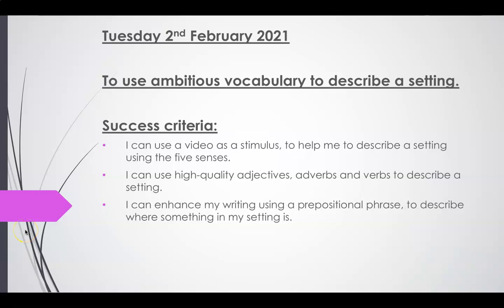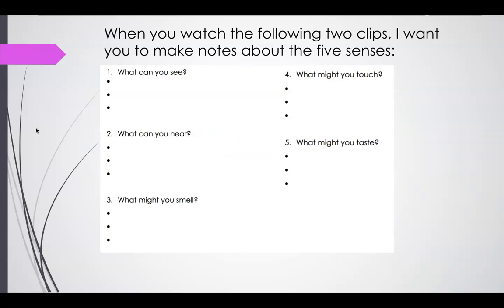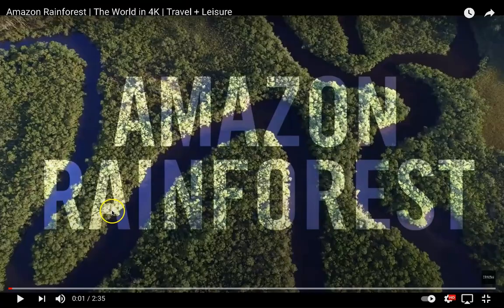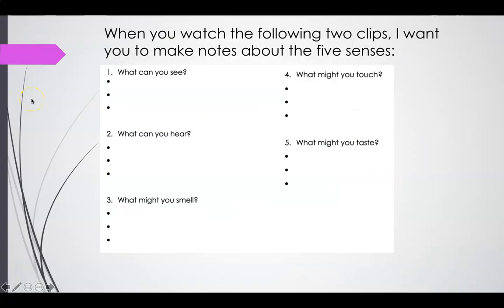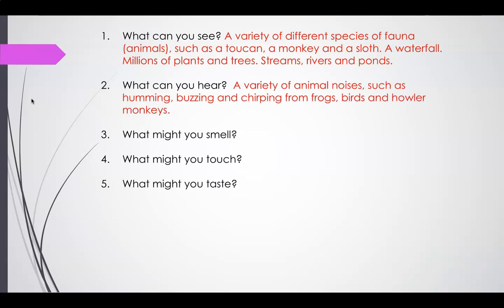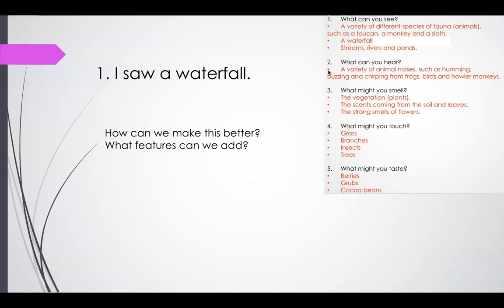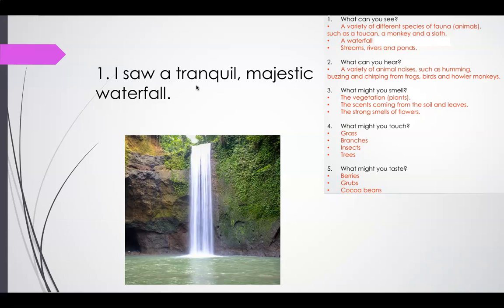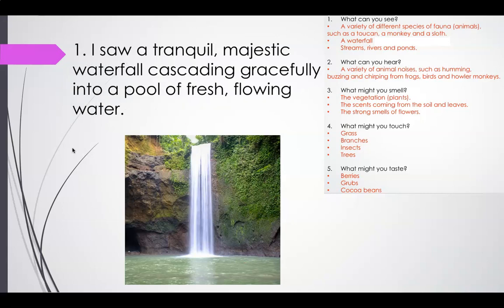Year 4 English 2nd Feb Part 1